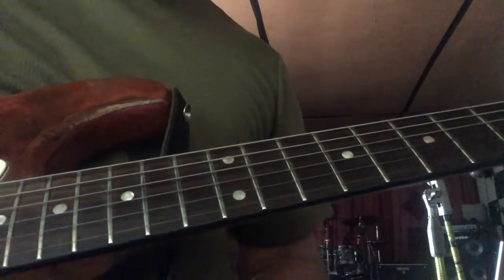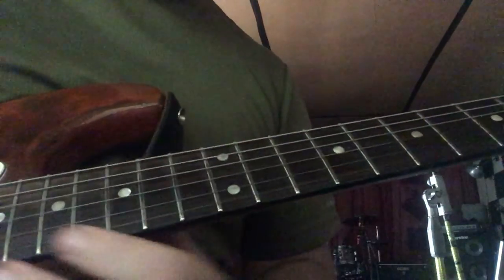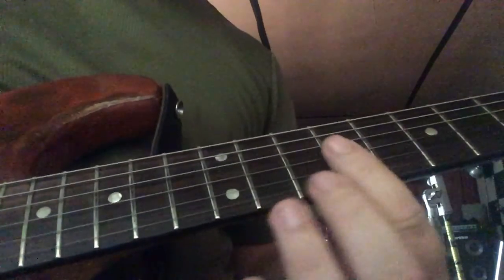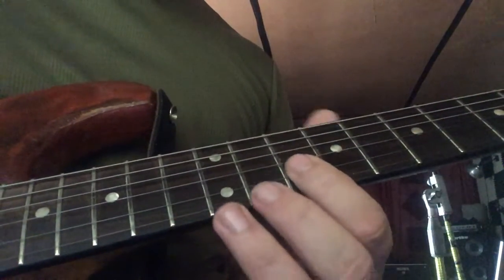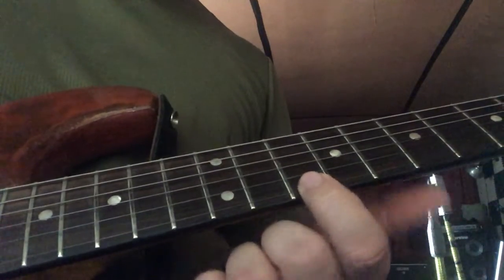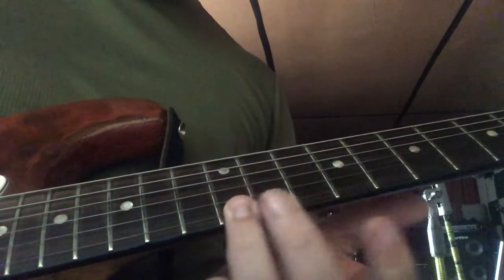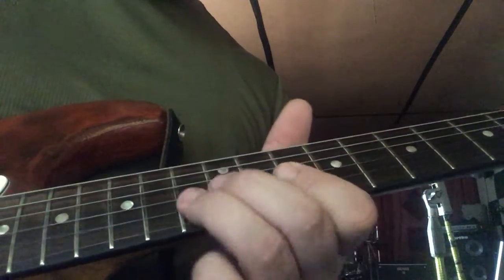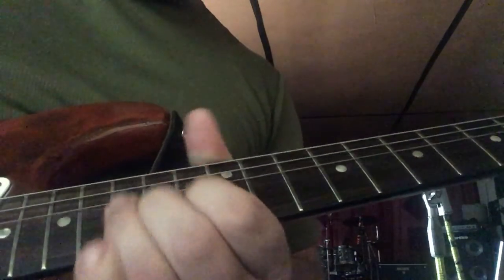Chris Cain Fill Lick 12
Here's a Chris Cain lick he uses as a fill lick in between vocal lines. He also uses it in solos too, but in this instance I pulled it from a fill lick he used in a live performance.